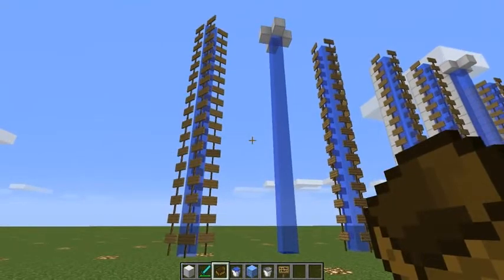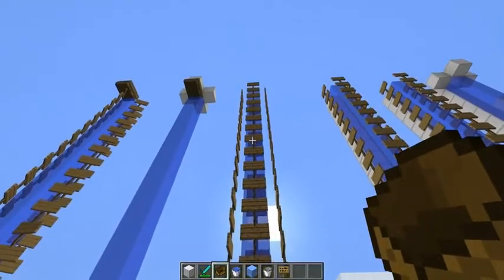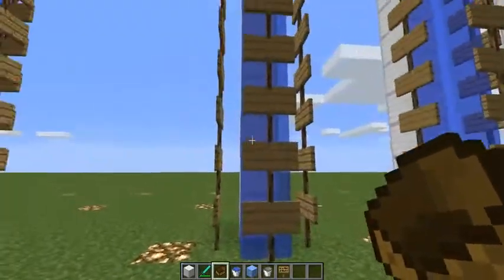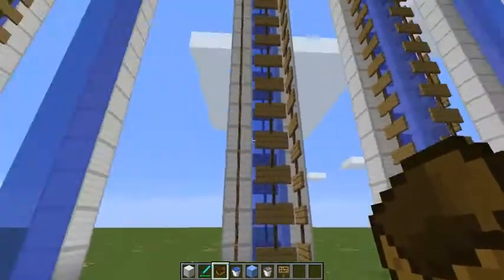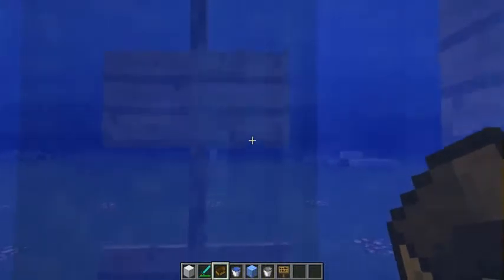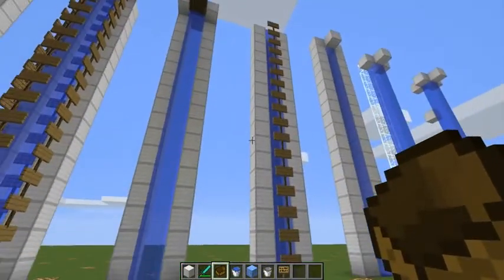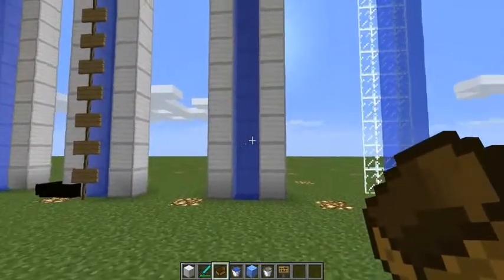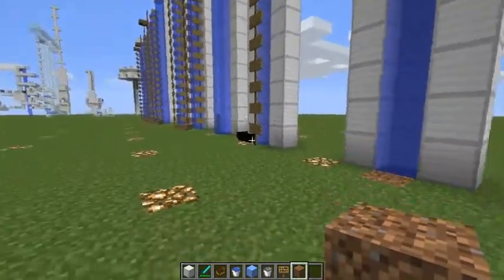Water Lift Experiment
***SORRY ABOUT THE MIC VOLUME*** New mic has since been bought.

Here are the results of a series of tests I ran on using water as a lift both with boats and swimming.

**Update**
Sancarn found a way to make boats rise in falling water with adjacent block. You need to have the boat pushed into the tower with a block at the side to align the boat correctly... Check his vid